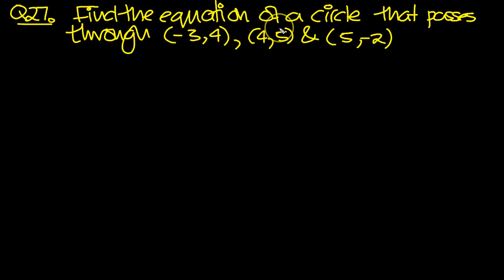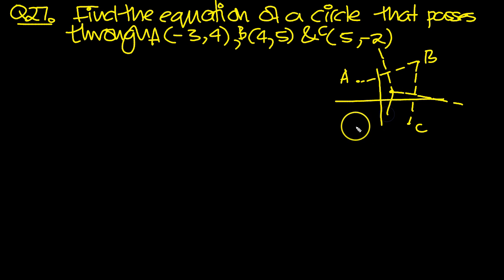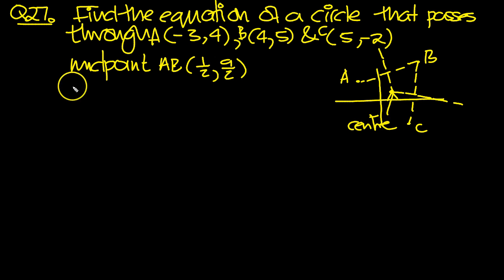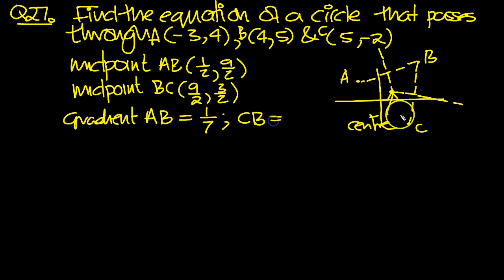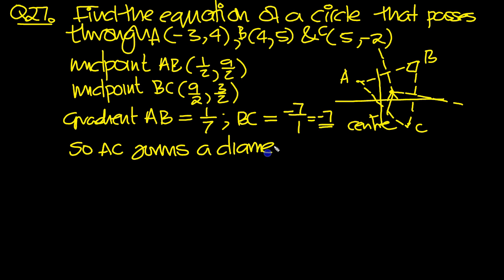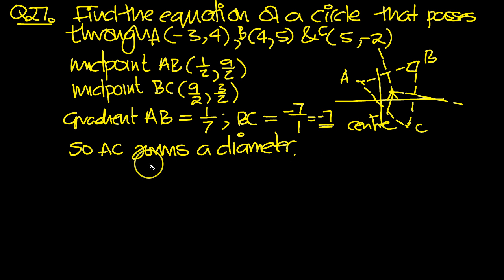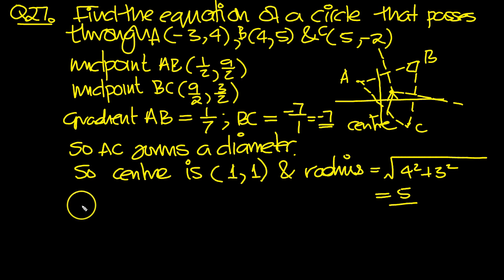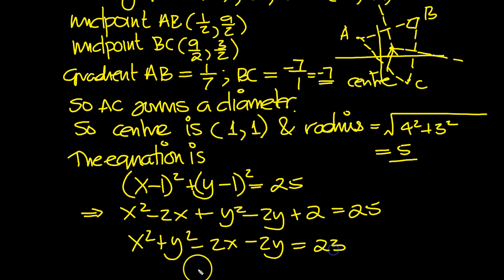Circles for Mobile App Q27